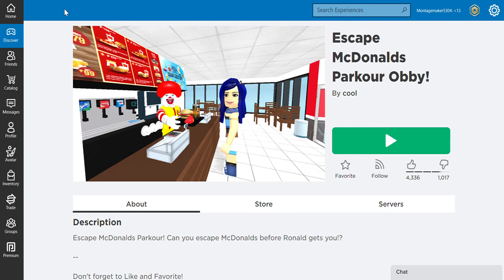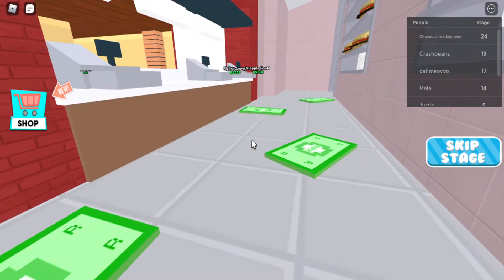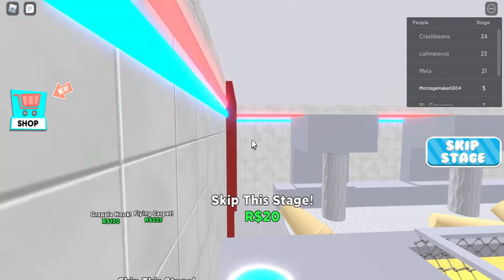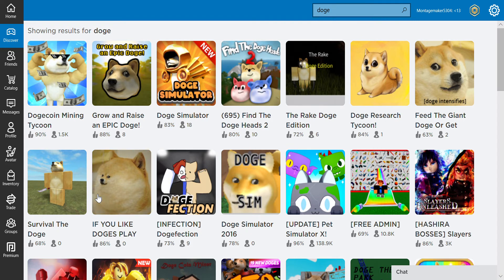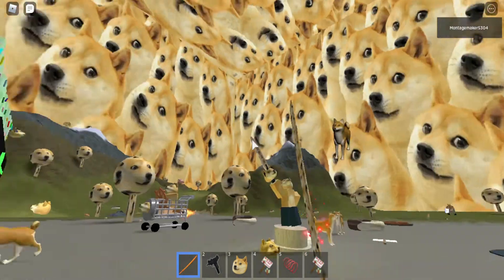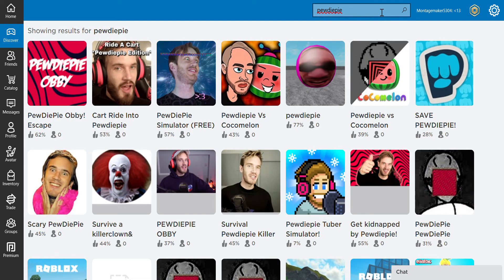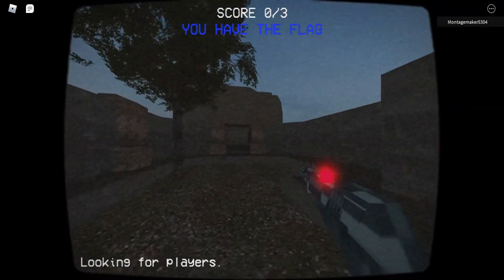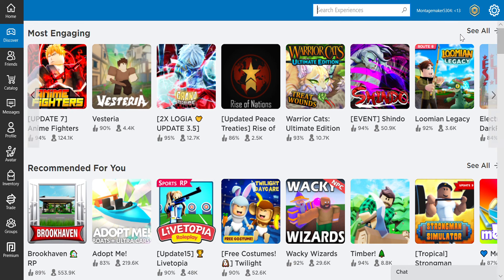Escape the Mc Donald's Obby!! and some other stuff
today I'm gonna be doing another Roblox video and I hope everyone enjoys and sorry about the sound